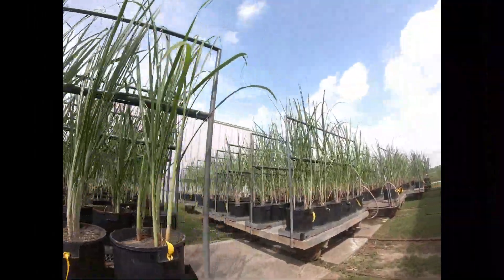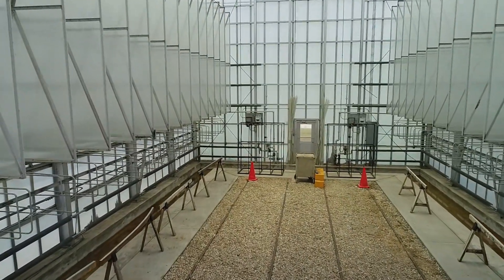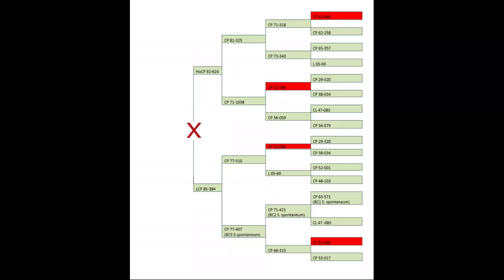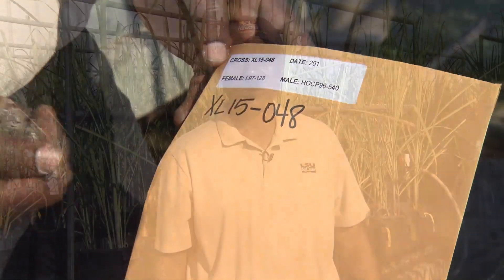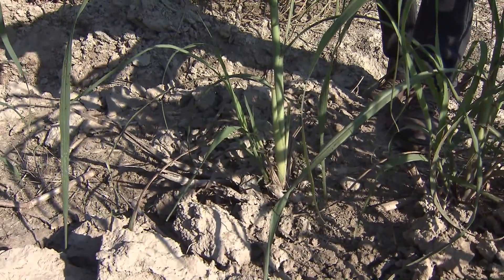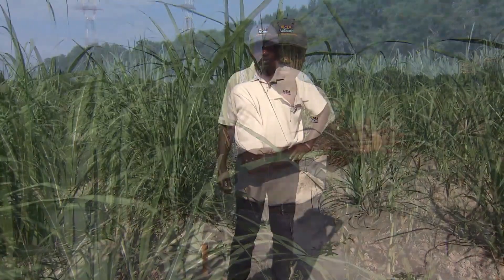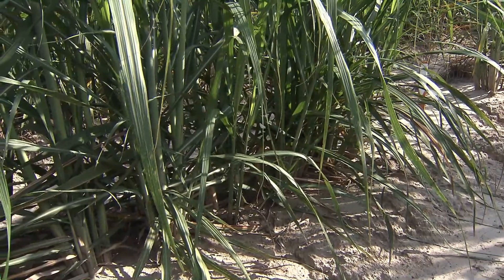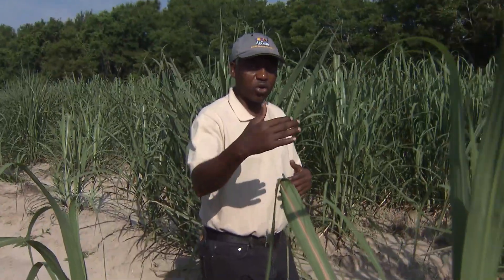Sugarcane Variety Development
Dr. Collins Kimbeng describes how the breeding program operates for the 2020 LSU AgCenter Sugarcane Virtual Field Day. Additional information associated with the field day can be found